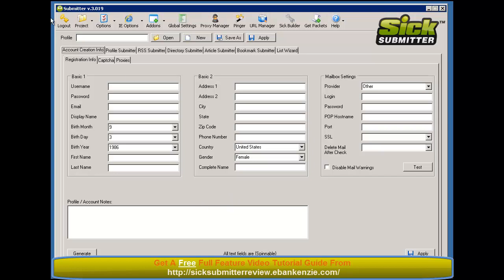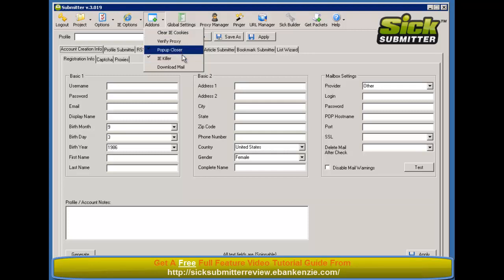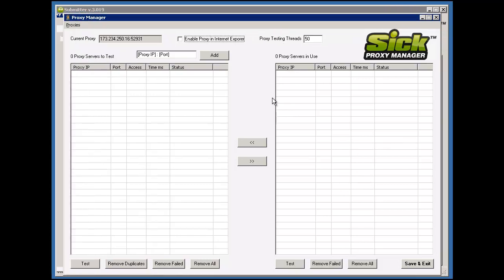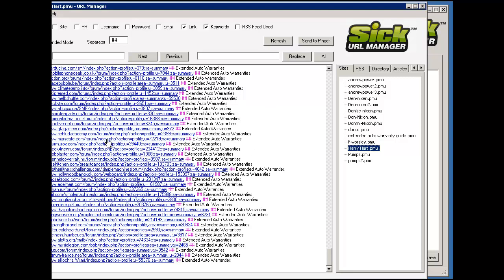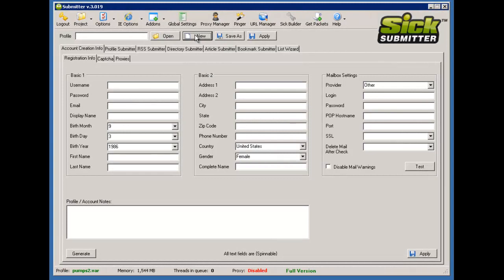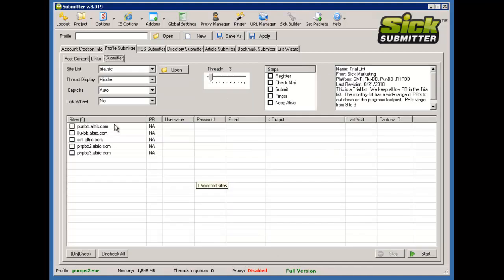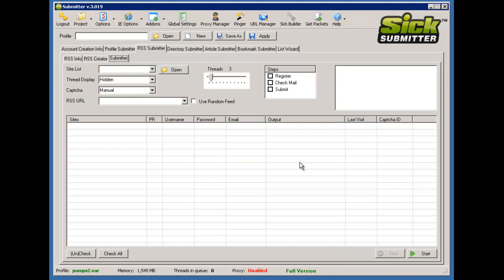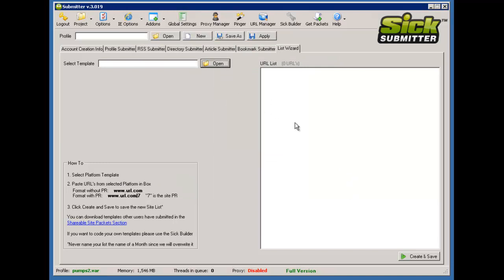sick-submitter-tutorial.mp4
has released a series of tutorial videos for the awesome Sick Submitter backlink builder. Eban Kenzie shows you how to set up your sick submitter to get a jump start. for the best backlinking tactics.